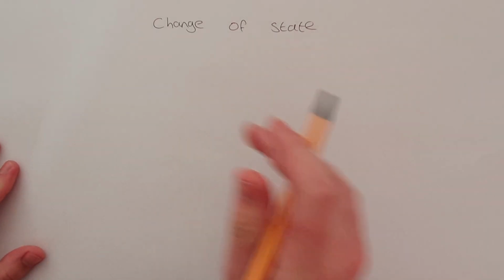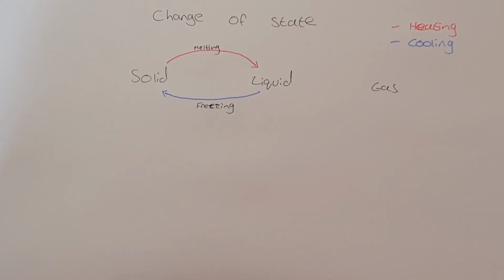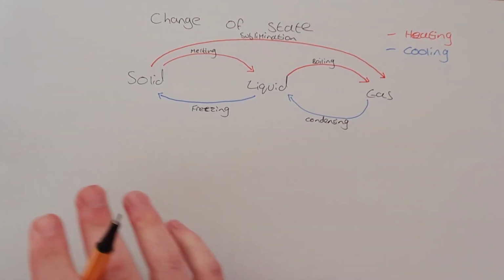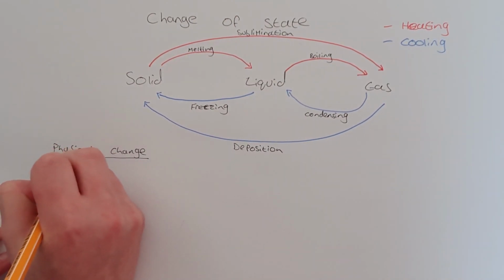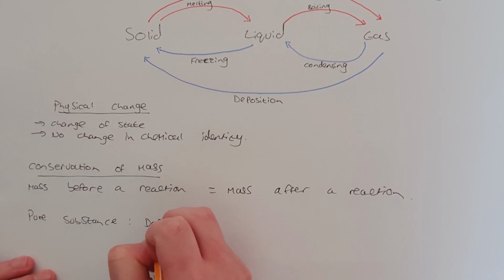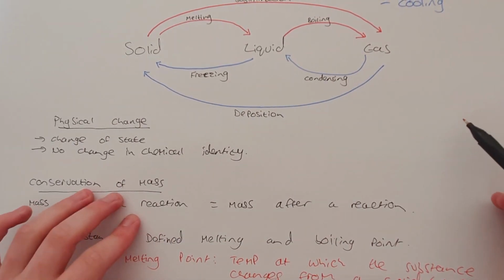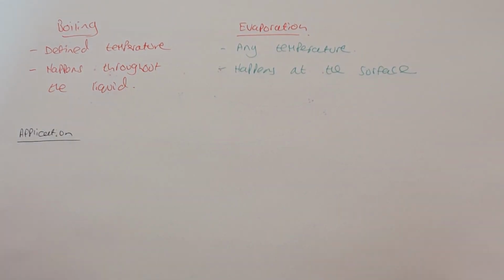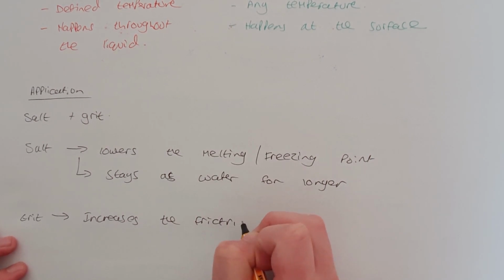Changes of state (AQA)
A video focusing on changes of state and key terminology.